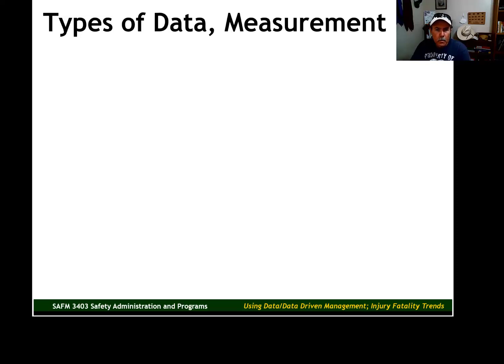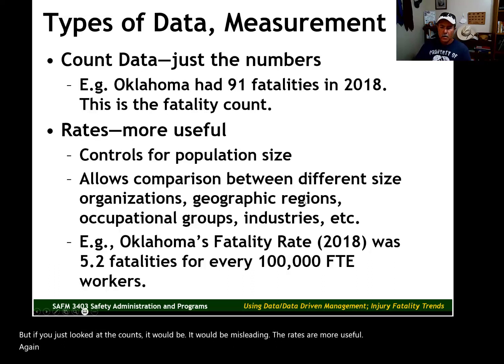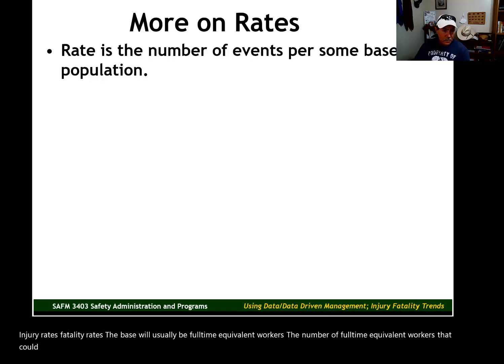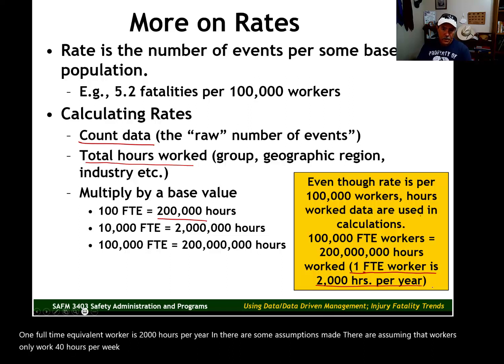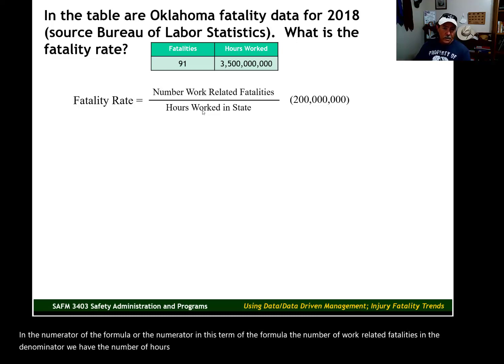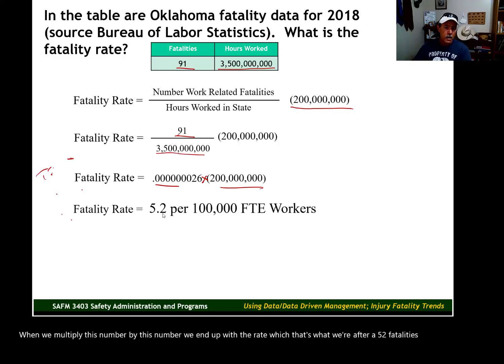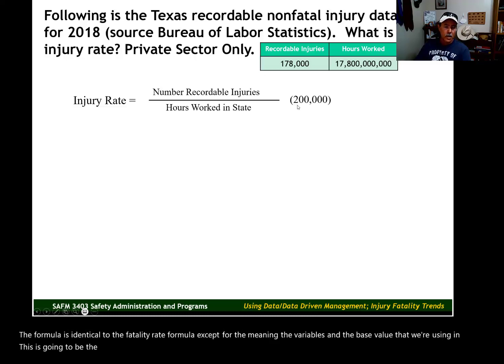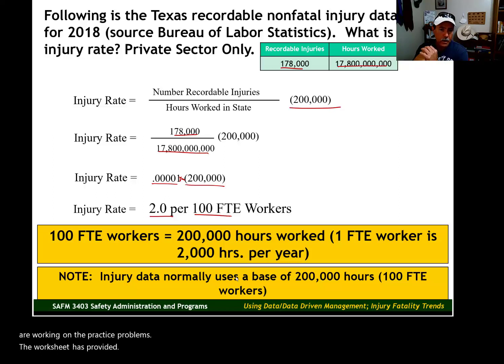Introduction to Injury and Fatality Rates ASP/CSP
A brief introduction to the concept of rates as used for working with injury and fatality data.   Objective of the video is help students understand the concept of rate and how rates differ from "count" data.  Additional, more detailed information will be provided in subsequent video tutorials. The presenter is Dr. Doug Martin.  Dr. Martin earned his Ph.D. from Oklahoma State University and is a CSP.  In addition Dr. Martin worked as a safety manager in the construction industry for 20 years.  For more information about the EHSM program at Northeastern you may contact Dr. Martin at . Northeastern State University's Environmental, Health, and Safety Management program has been recognized as a Qualified Academic Program by the Board of Certified Safety Professionals (BCSP).